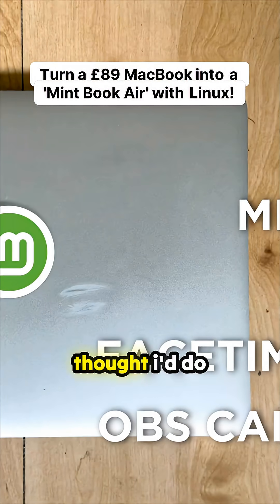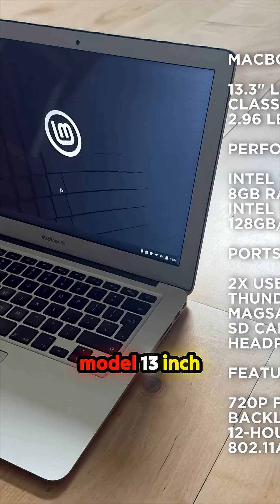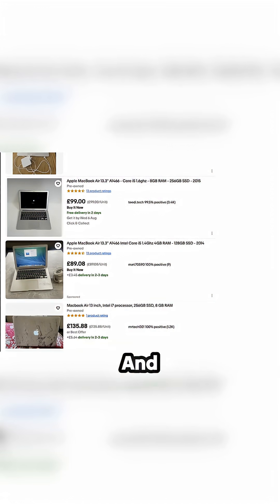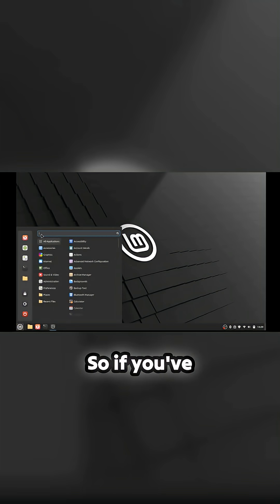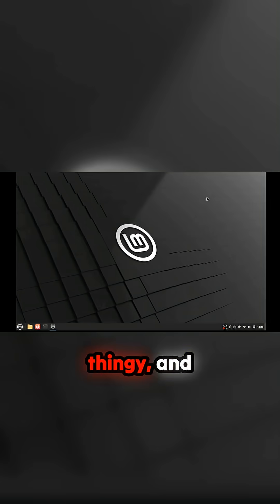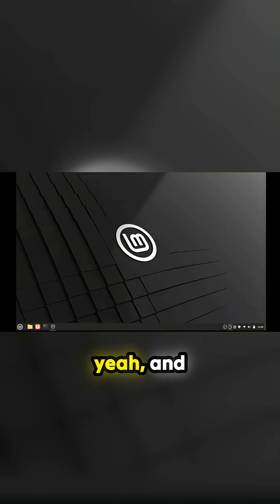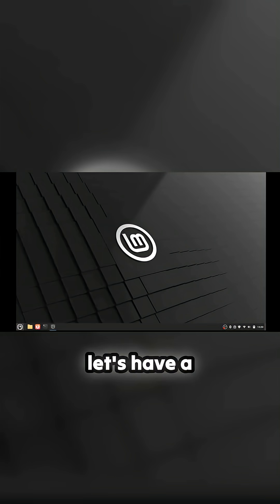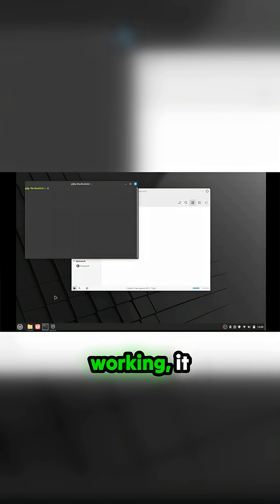The £89 MacBook Resurrection: Goodbye sluggish OS X, Hello Lightning-Fast Linux Mint! 🤯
Someone took a bargain-bin 2017 MacBook Air, purchased for under a hundred pounds, and performed a complete operating system transplant. The result is a blazing-fast 'Mint Book Air' running Linux Mint 22.1 Cinnamon that feels surprisingly responsive, even on dated Intel hardware. This exploration meticulously documents the revitalization process, revealing how this aged machine dramatically outperforms its original setup when compared to Windows or older Linux distributions. Key technical hurdles are clearly outlined, specifically the temporary requirement to use a phone hotspot to source the necessary Wi-Fi drivers and the configuration needed to bring the built-in FaceTime camera back online. It stands as a compelling demonstration for anyone looking to give powerful new life to obsolete Apple gear or achieve a high-performance, low-cost computing experience.